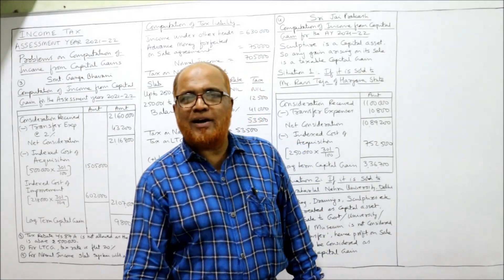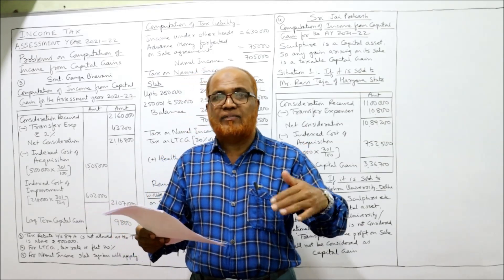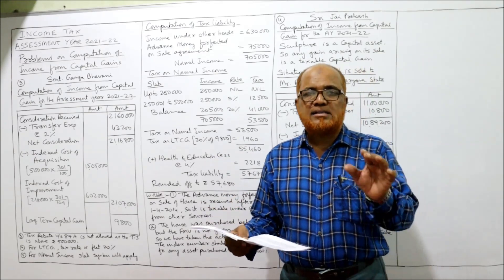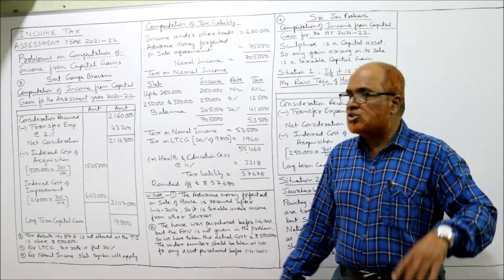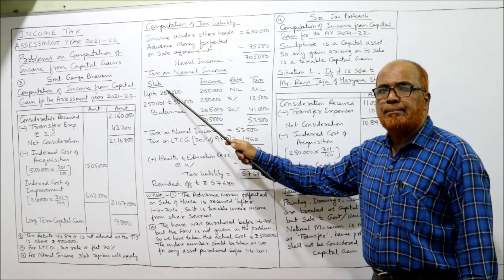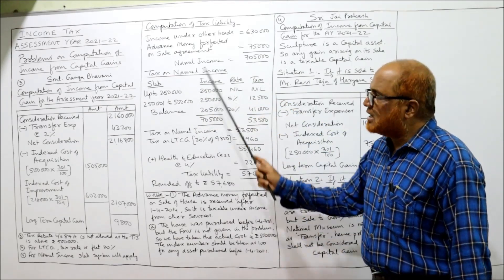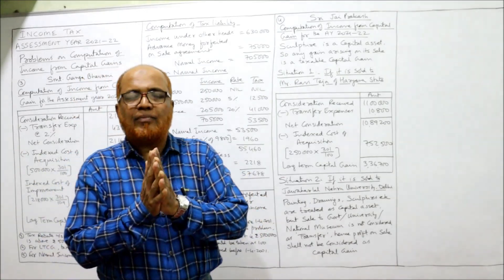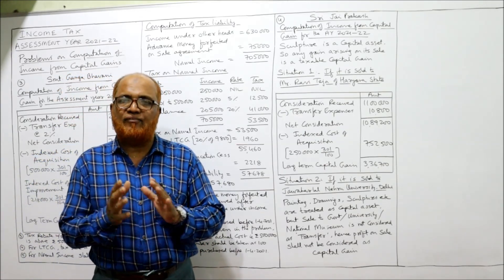Income Tax II AY : 2021-22 II Income from Capital Gain II Problems II Part 2 II Hasham Ali Khan